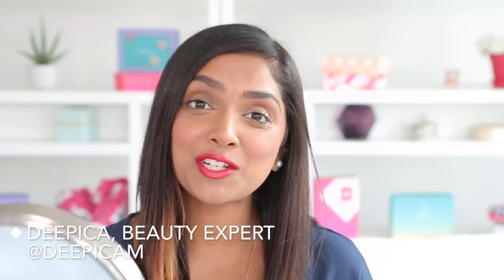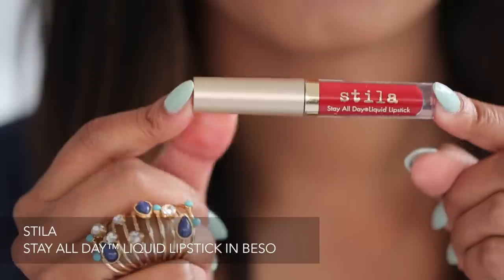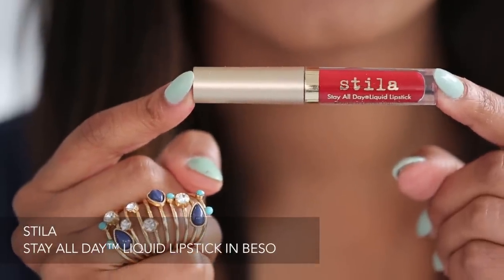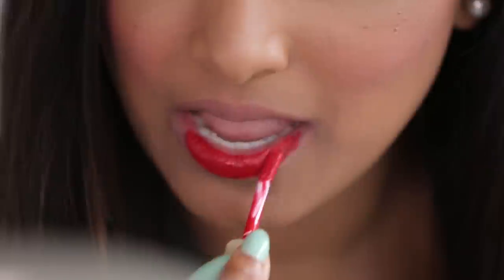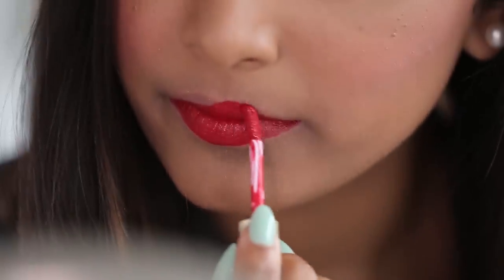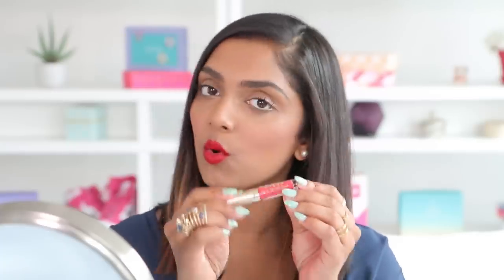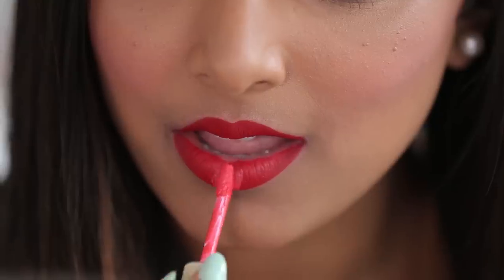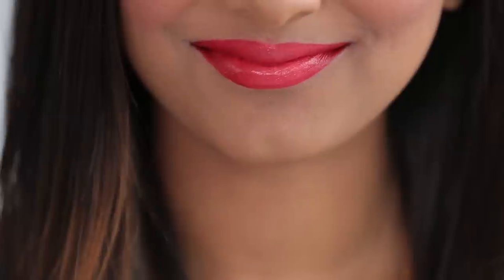How To: Ombre Lip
There are so many versions of the ombre lip out there, but I think the bolder, the better. Here's a super quick way to get this trendy look using only two products. xoxo, Deepica

Follow Deepica!